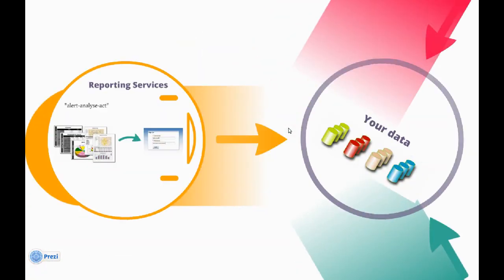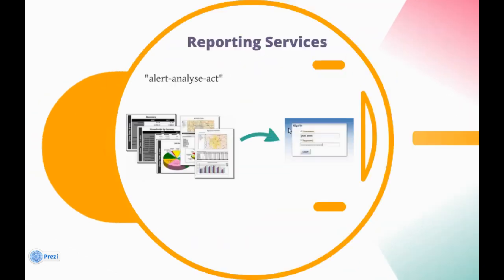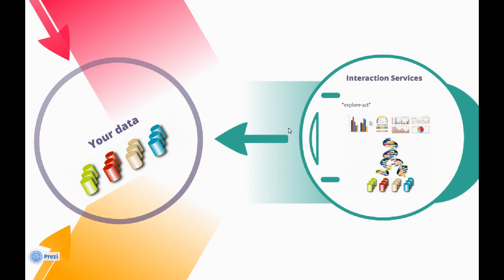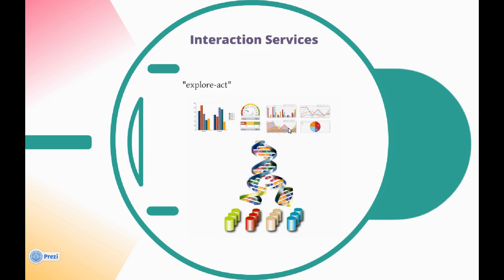IRIS Interaction Services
A short introduction to the different types of user interaction patterns; and the services that you can build with with IRIS